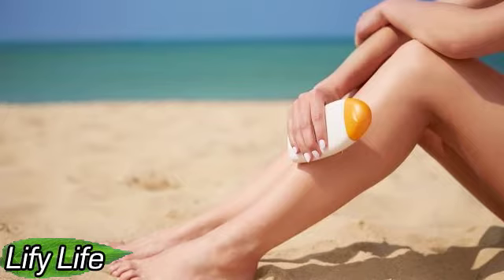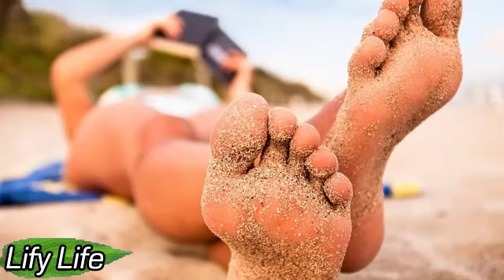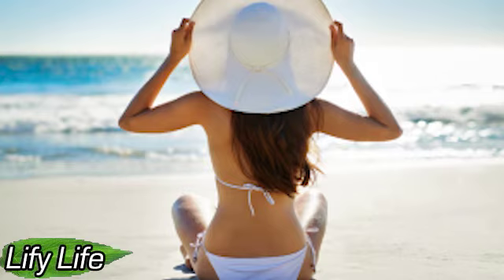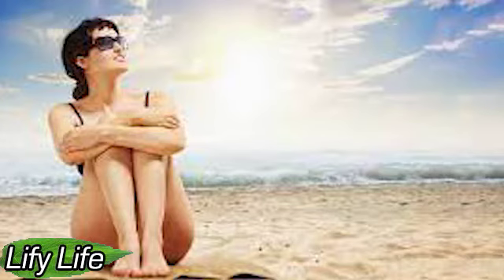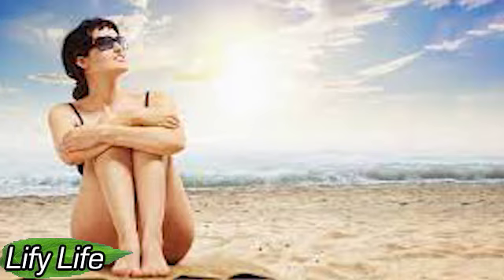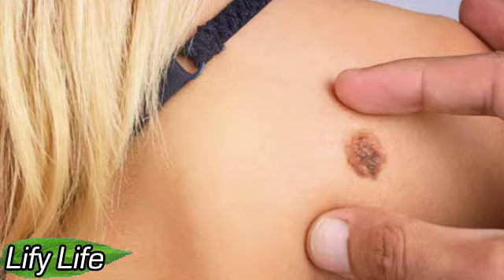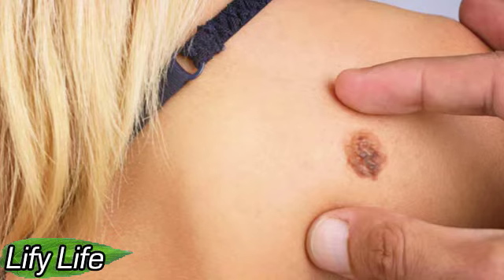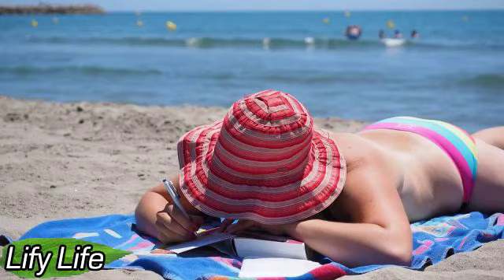THE SUN AND CANCER: ONCOLOGIST'S ADVICE ON HOW TO PROTECT YOURSELF FROM MELANOMA IN THE SUMMER HEAT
t is no longer a secret to anyone that walking under the scorching sun or a long vacation on the beach can be dangerous for a person...

Lify Life channel is created to share useful information with the audience. I am not a proffessional, so make sure to consult specialist before trying any medications or home remedies suggested in this channel.